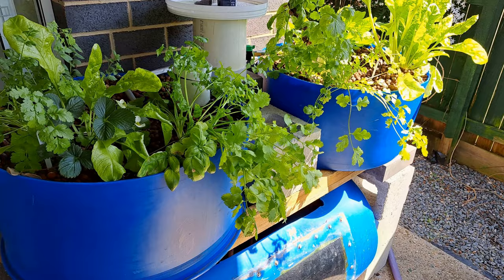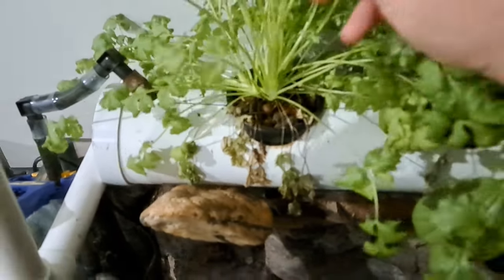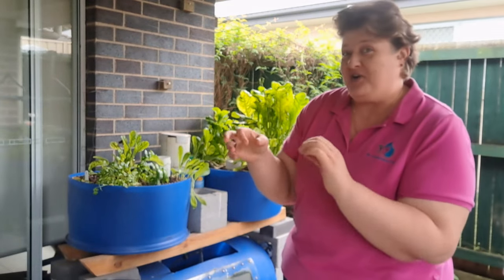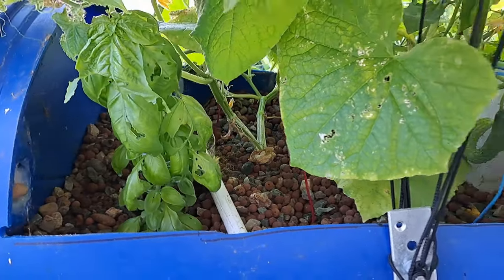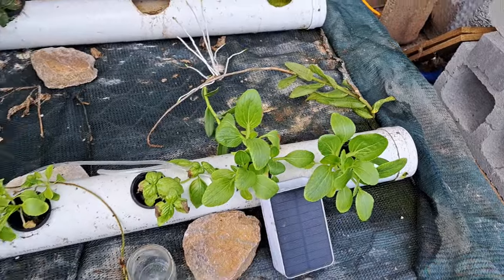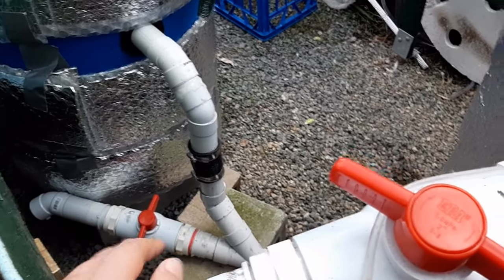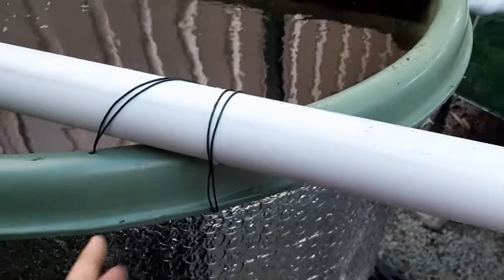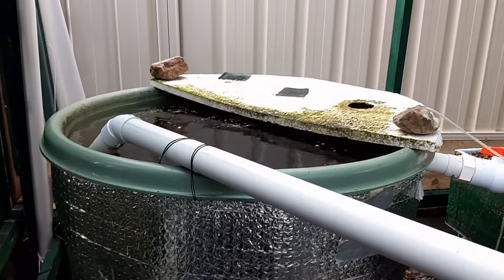Small, Easy Home Aquaponics Setups For Indoors & Outdoors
Aquaponics is the perfect, sustainable solution for the home gardener.

You don't need a lot of room, you now build the aquaponics setup to suit your situation.

The key to home aquaponics setups, is to keep it easy and simple.

Something that you can do both inside or outside.

In this video, I share with you a look at some of my small, easy DIY aquaponics setups. Both inside and outside.

The veggie growth is incredible!

Timecodes:
0:00 Intro
2:20 Indoor Fish Tank Aquaponics Setup with Turtles or Fish
2:23 What is Aquaponics Explained Simply
3:50 Easy Home Aquaponics Setup with Cucumbers
4:47 Upcycled Bathtub Aquaponics Setup with Bok Choy
5:35 Next Level Home DIY Aquaponics Setup

💦💦 FREE Stuff 💦💦

🐟 For your FREE Aquaponics Essentials COURSE helps you to identify what type of system will work best for you as well as the key PARTS needed + what your NEXT steps are.

No more surfing through YouTube to try and put the pieces together, and missing things ~ it's all here, made SIMPLE for you